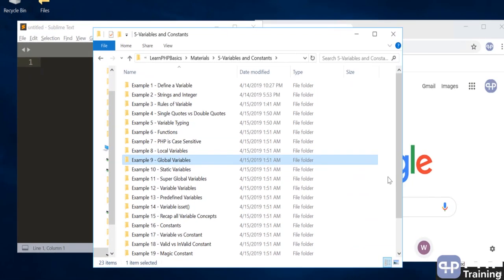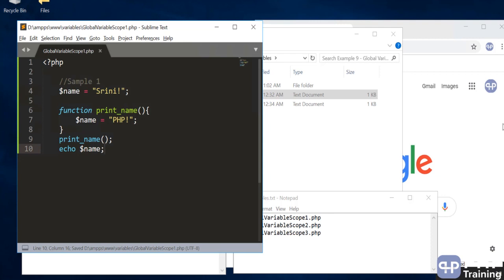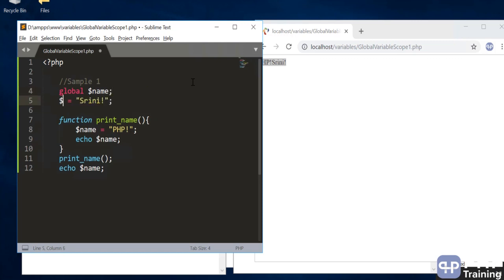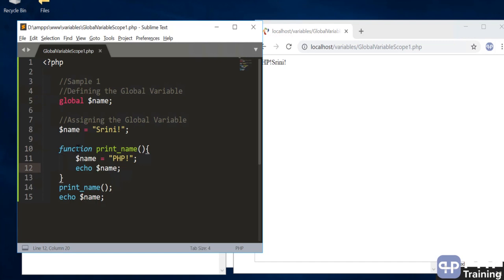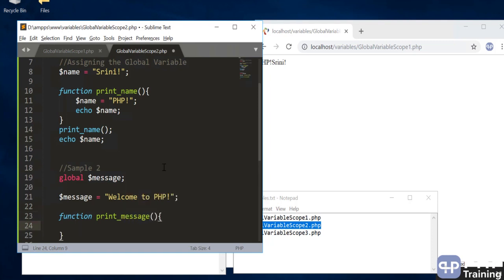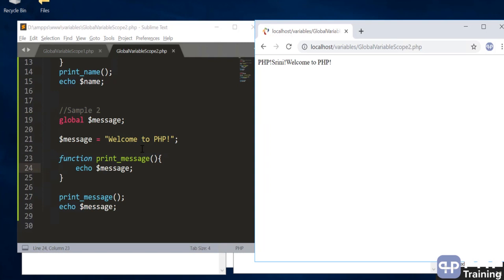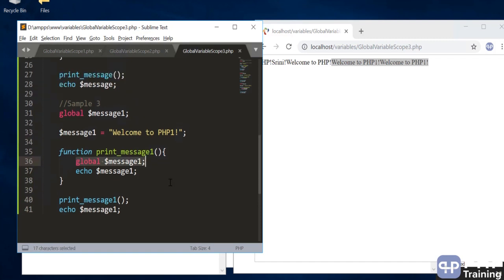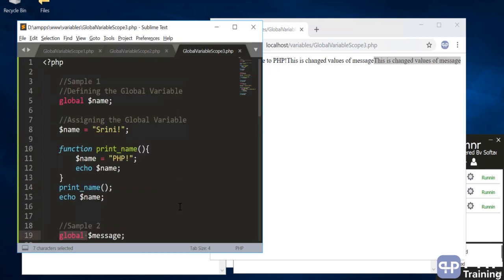50. Understand Global Variables